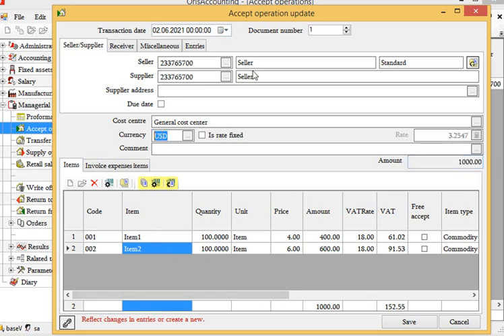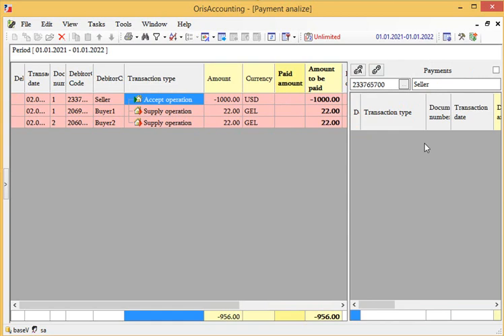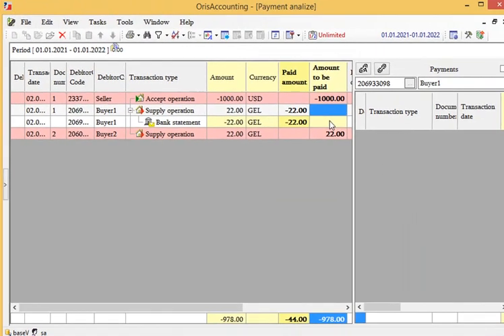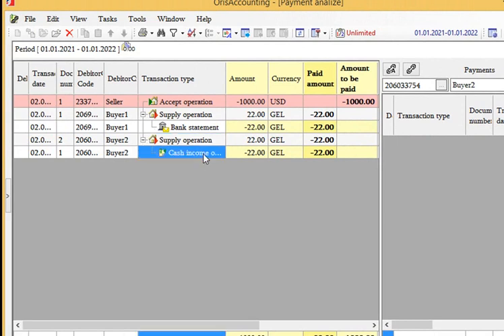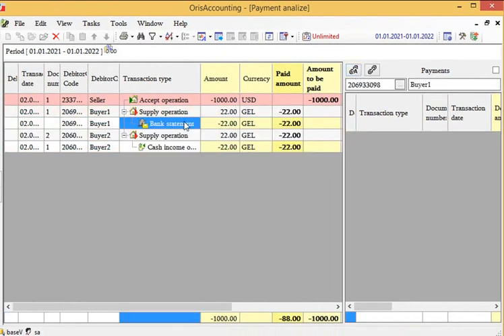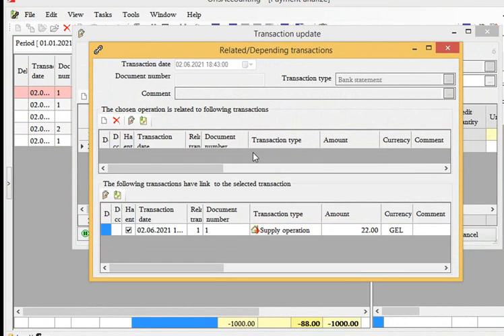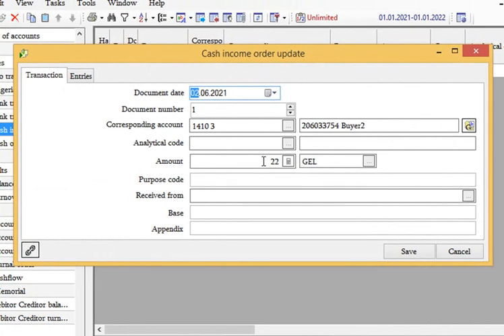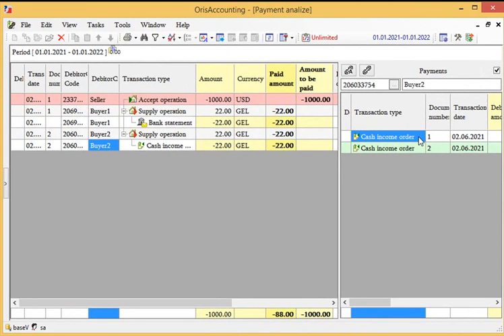Oris Accounting 7 - Payment Control - Form Of Payment Control (5.7.1)